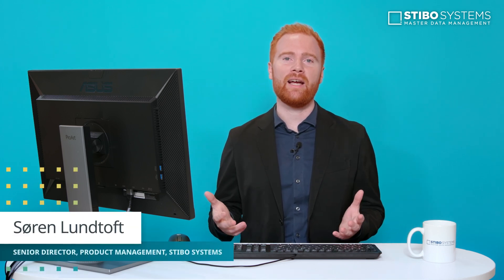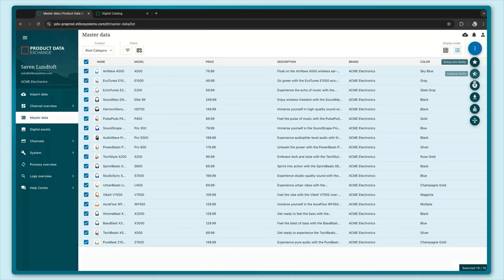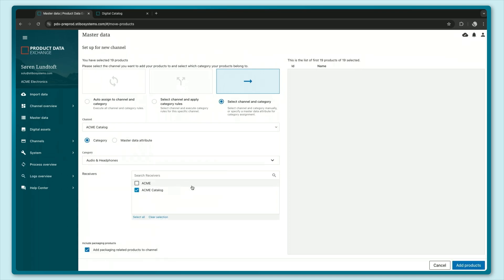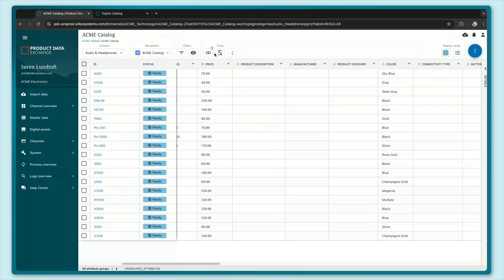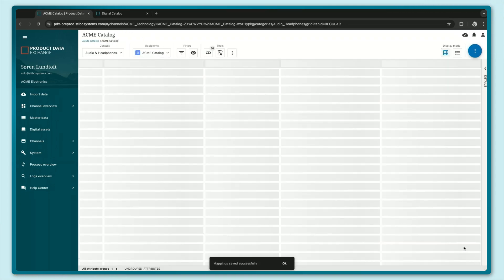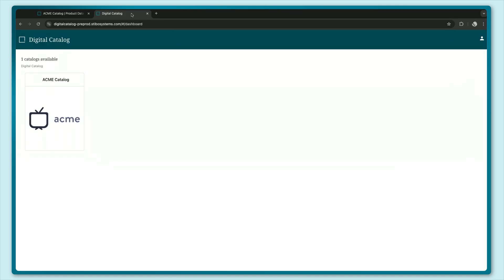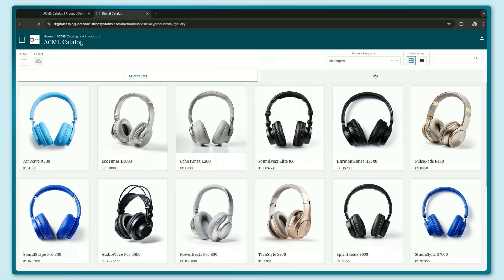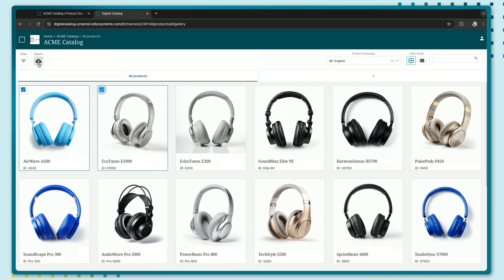How to Use Product Data Syndication Using Digital Catalogs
Are you looking for the smartest way to share product data with your business partners?

Watch Søren Lundtoft show how Product Data Syndication and digital catalogs simplify data sharing, asset management, and collaboration.

Learn how to:
- Assign products with ease
- Customize attributes for clarity
- Provide real-time access to partners
- Export data in multiple formats